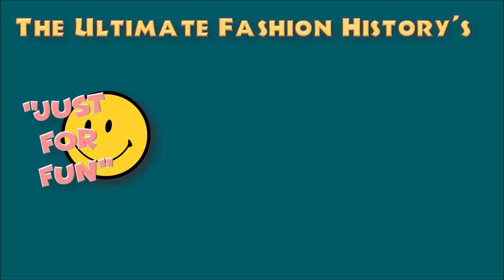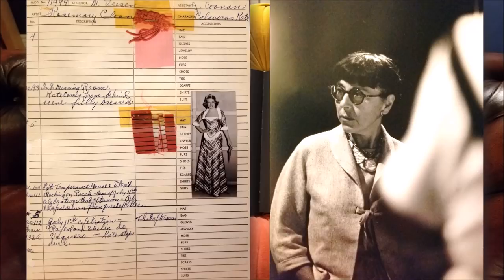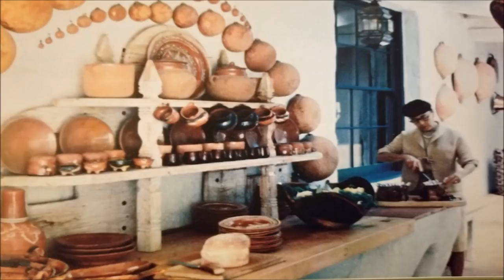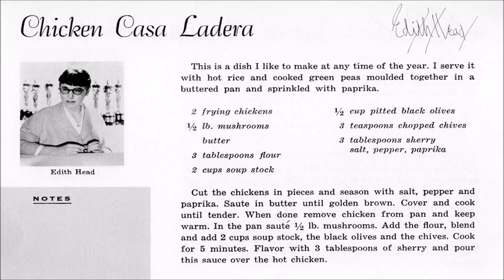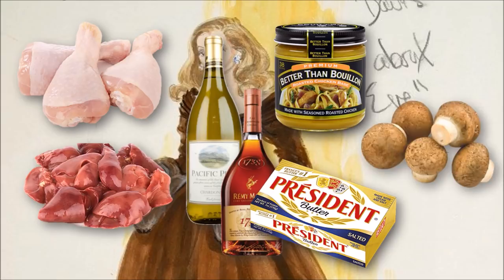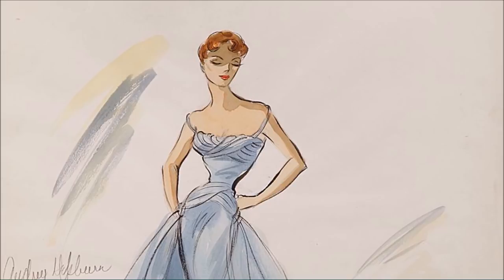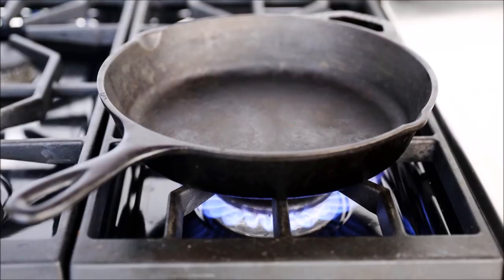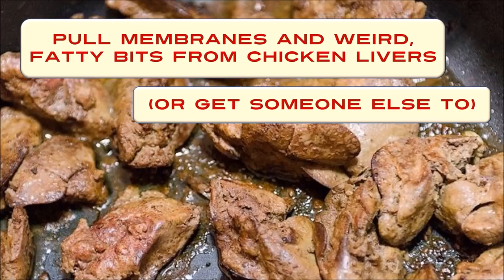JUST FOR FUN: Edith Head's "Chicken & Potatoes Casa Ladera"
Just for fun, Amanda takes you step by step through legendary Hollywood costume designer Edith Head's own recipe for the diminutive designer's signature dish, "Chicken & Potatoes Casa Ladera".